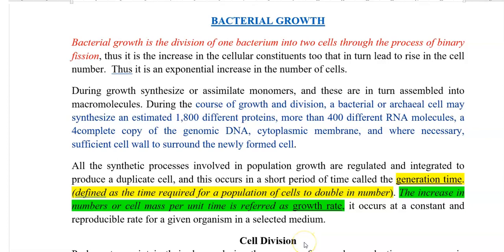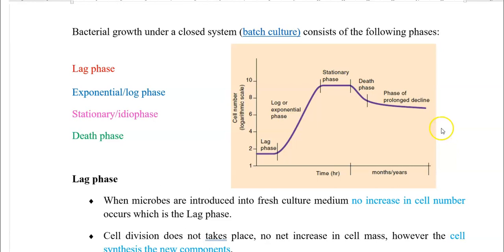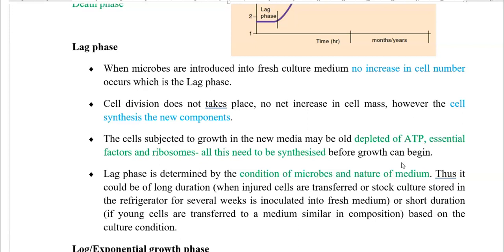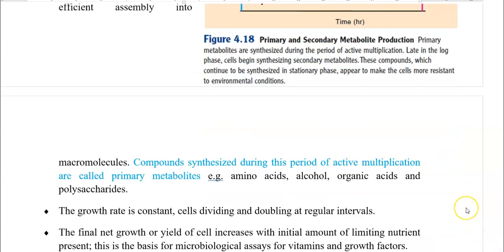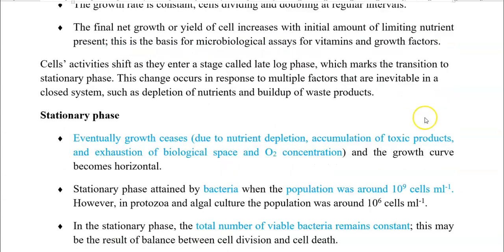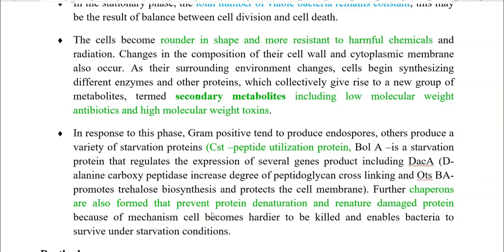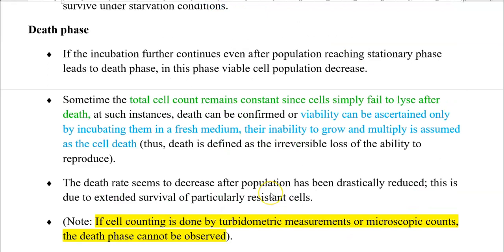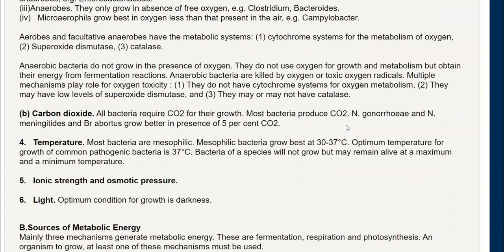BPM Unit 1 Lect 4 (Bacterial Growth Curve)